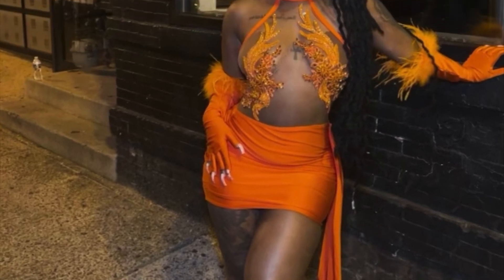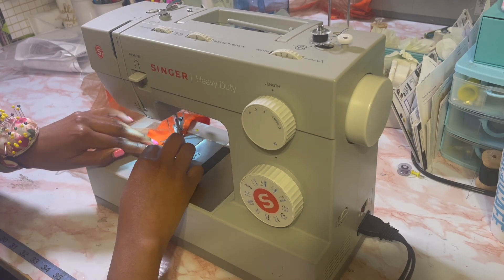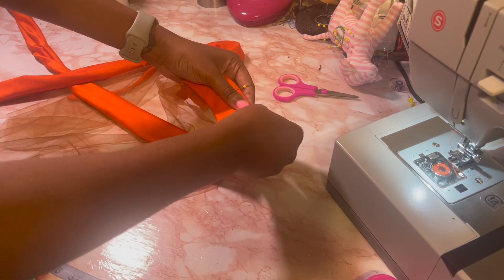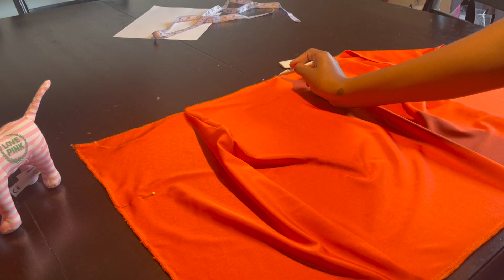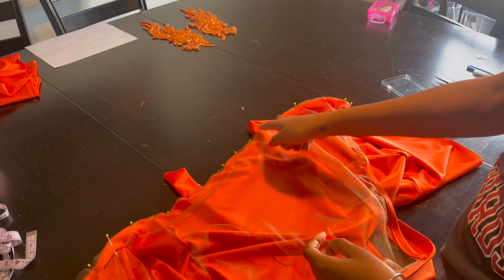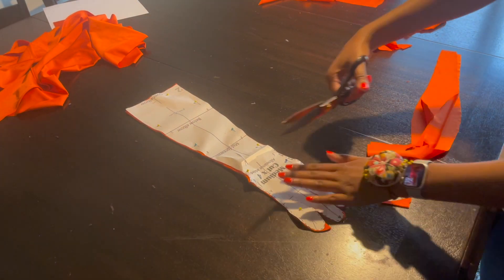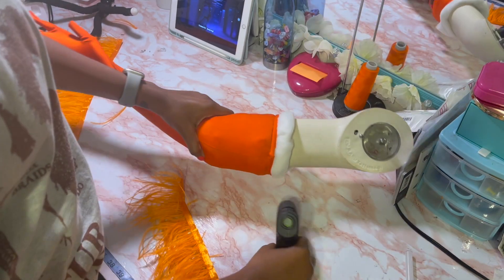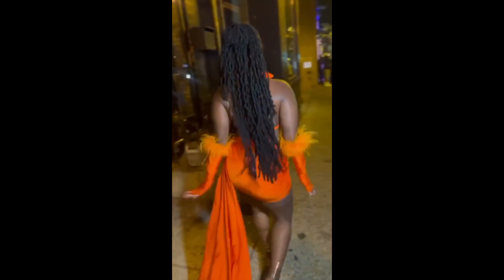How to sew a halter dress with a detachable side train and appliques (DIY Part 1)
** Had to delete the original due to sound issues
Hey guys! This is Tayler with Tayler’d Creations. This tutorial shows how I created this orange halter dress, including a detachable train (Tutorial in part 2), gloves, and an applique pair. Dont forget part 2.

Materials-
KarenM halter gown

Orange spandex

Feather trim